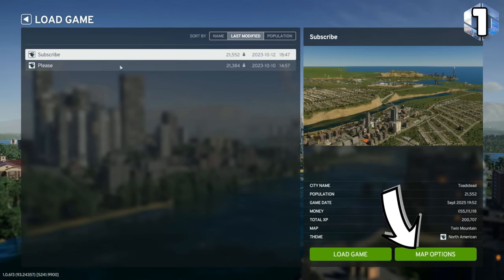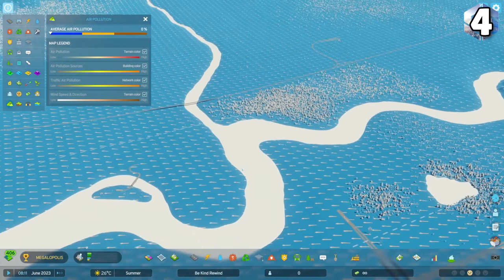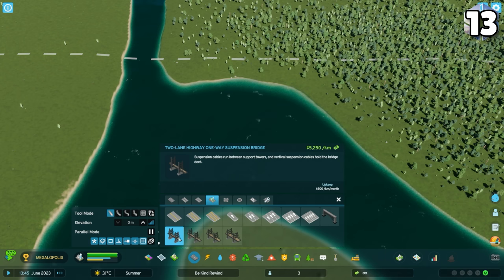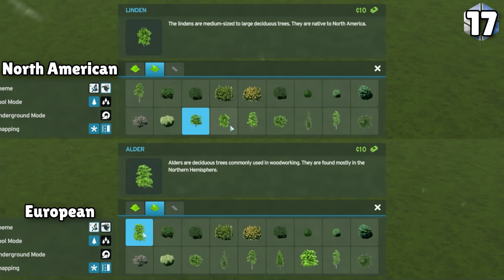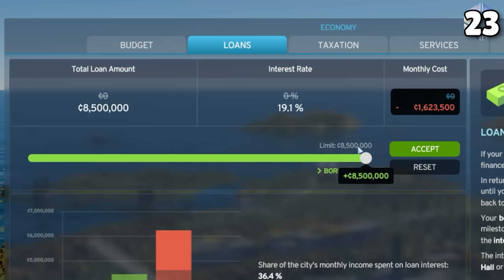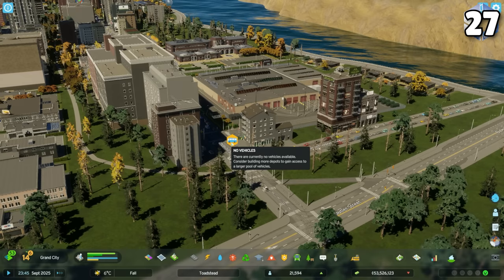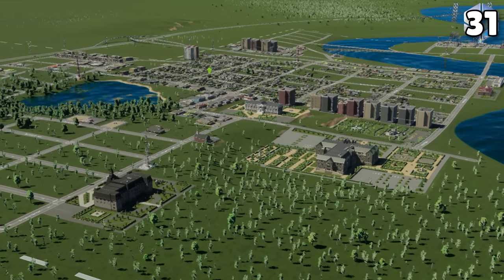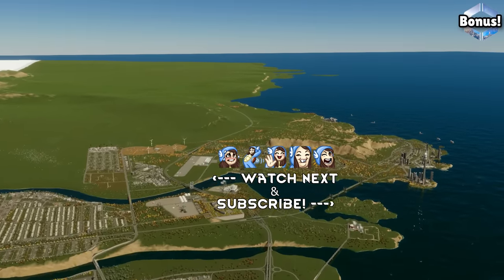33 Things I Wish I Knew Before Playing Cities: Skylines 2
Learn 33 new facts about the Cities: Skylines sequel from Colossal Order and Paradox Interactive, Cities: Skylines 2. In this video I give you tips and tricks to make playing Cities: Skylines 2 easier for you as a beginner player!

Enjoy learning these 33 things I wish I knew before playing a new game or starting a new city in Cities: Skylines 2.